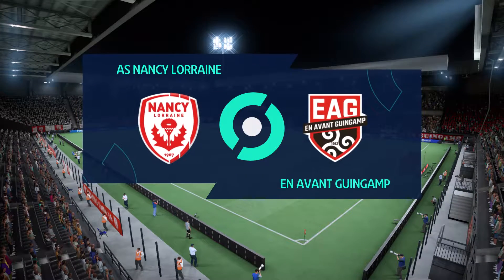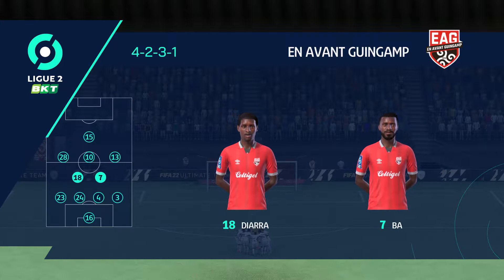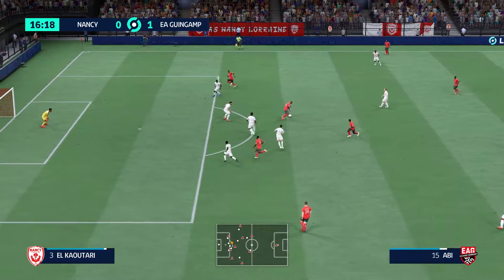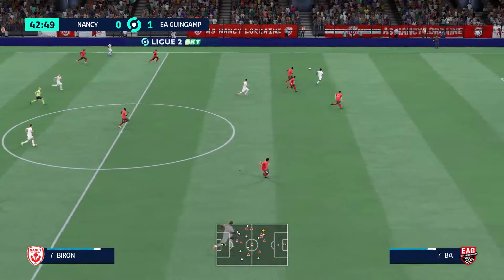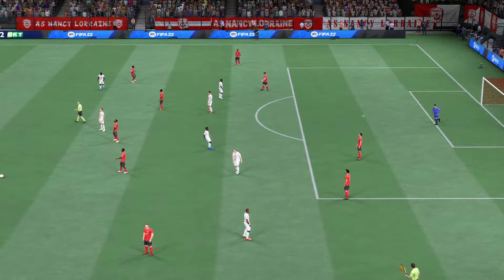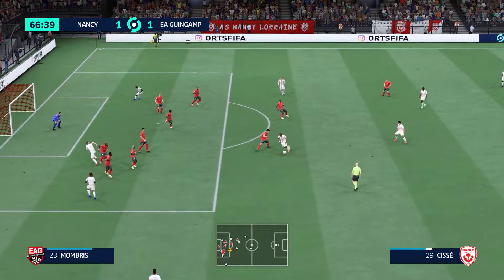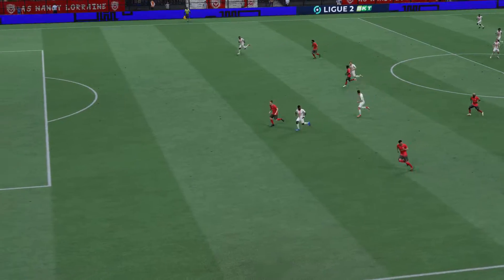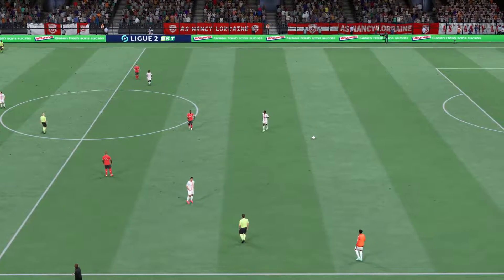FIFA 22 | AS Nancy Lorraine vs EN Avant Guingamp - Ligue 2 BKT | Gameplay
FIFA 22 Gameplay  [1080p60FPS]
Game Information:

FIFA 22 is an upcoming football simulation video game published by Electronic Arts as part of the FIFA series. It will be the 29th installment in the FIFA series, and will be released on 1 October 2021
NOTE : THIS IS A PRONOSTIC ON THE VIDEO GAME FIFA 22